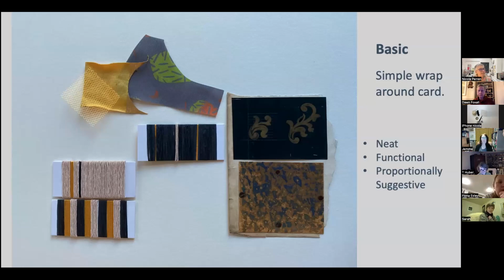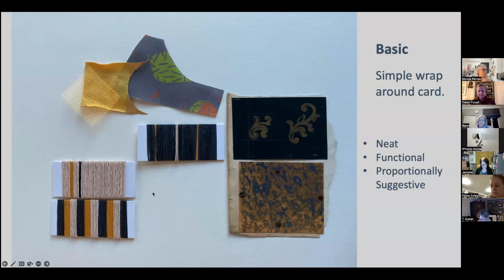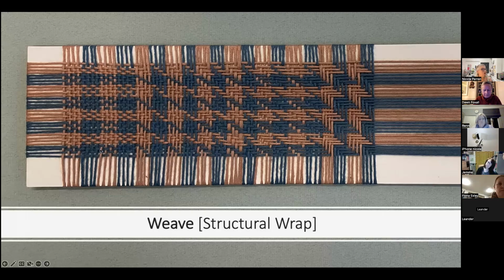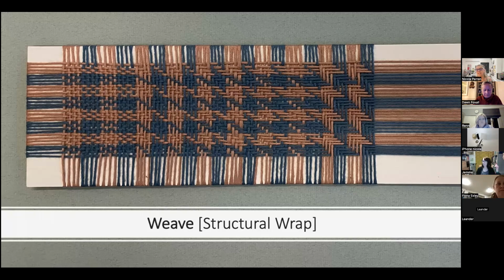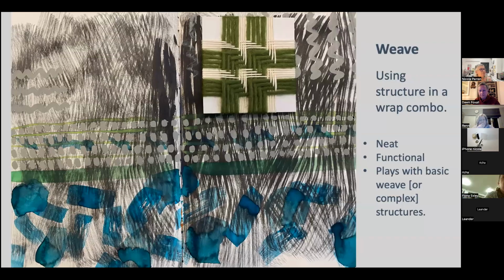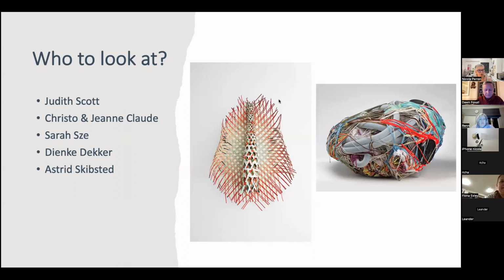Tea 'N Chat - Wrap 'N Weave + Nicola Perren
Tea 'N Chat workshop event with textiles artist Nicola Perren.